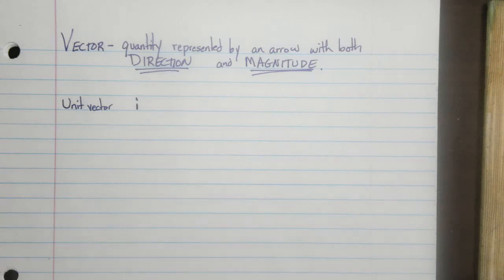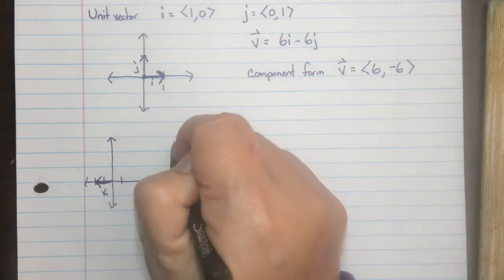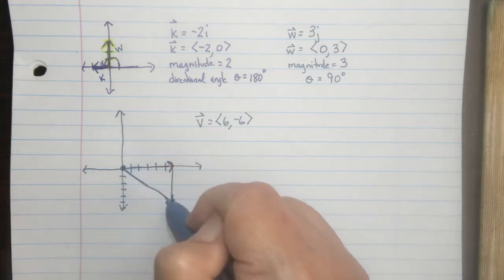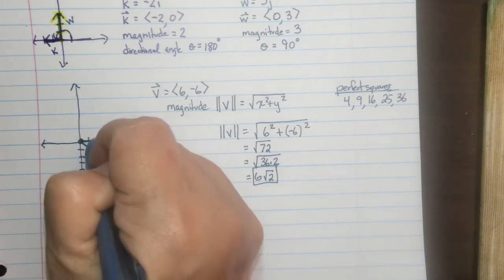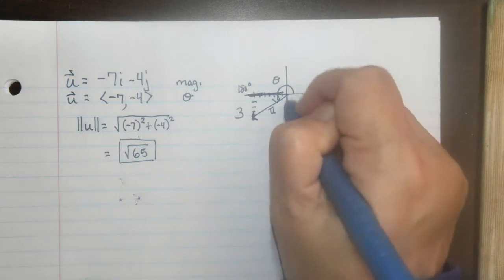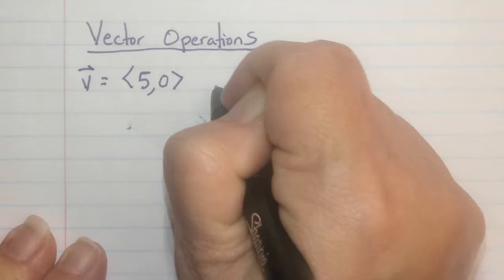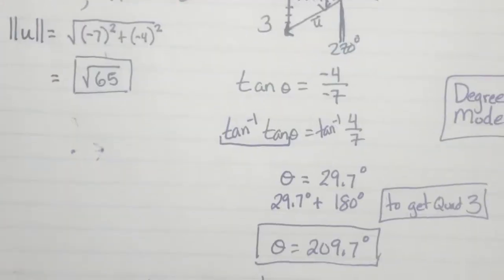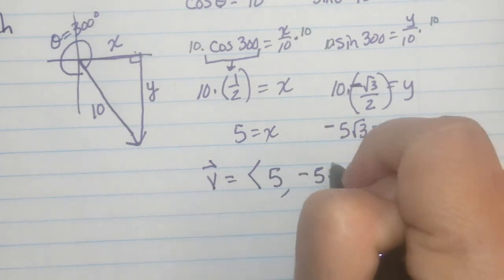Vectors Day 1